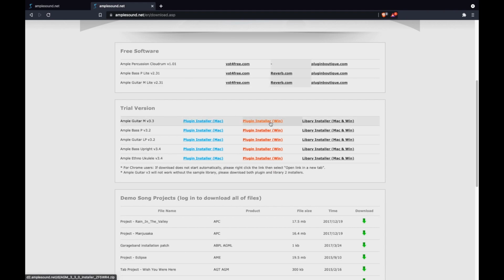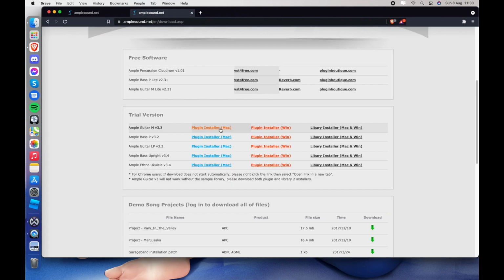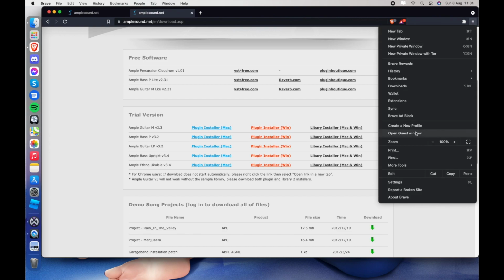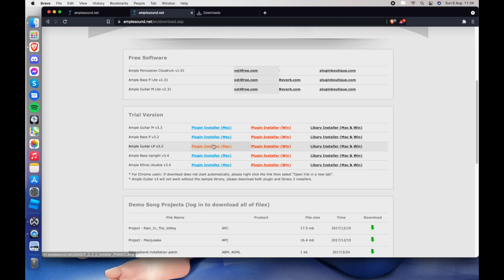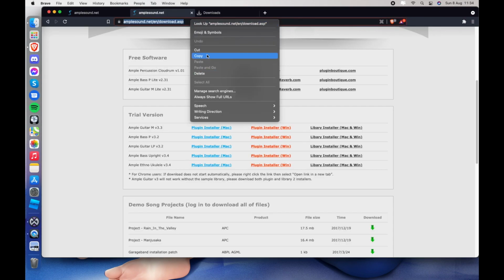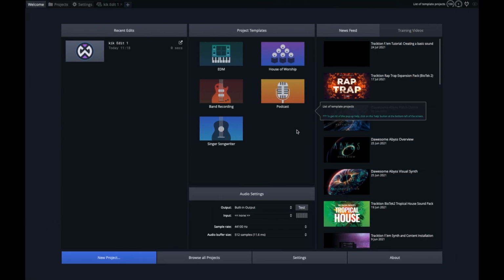how to get plugins on waveform 11 - Mac/Windows